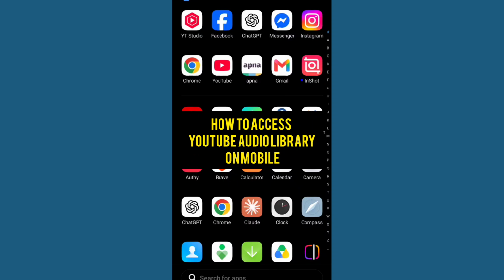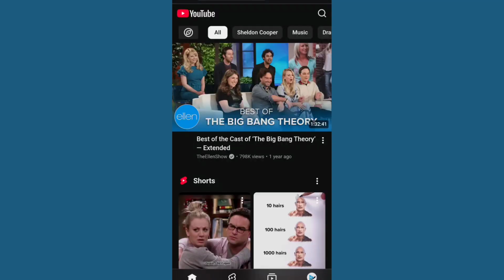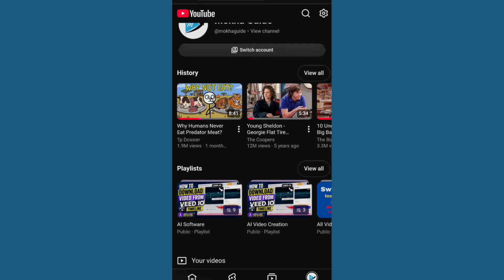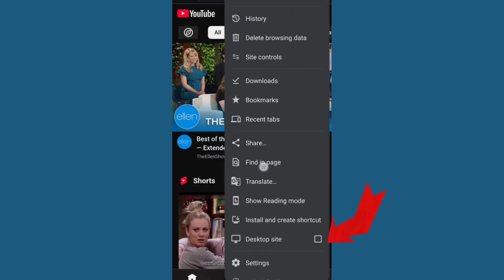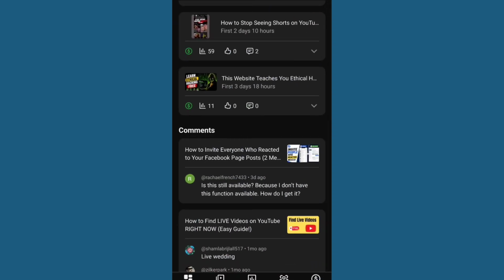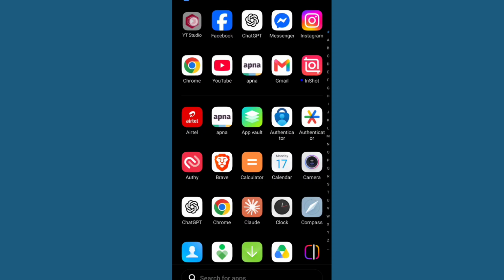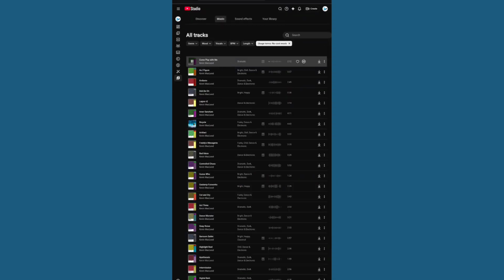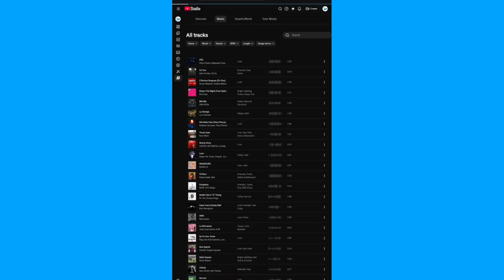How to Access YouTube Audio Library on Mobile (2026)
Can't find the YouTube Audio Library on mobile? In this tutorial, I'll show you how to access YouTube Audio Library from your phone using a simple browser workaround.
YouTube Studio's mobile app doesn't give you the same Audio Library experience as the web version, so I'll show you how to open YouTube Studio in your mobile browser using Desktop Site mode, access the Audio Library, and browse the available music and sound effects.
I'll also explain why simply opening YouTube Studio in your browser may redirect you back to the YouTube Studio app, and what you can do about it.

In this video:

How to access YouTube Audio Library on mobile
YouTube Audio Library mobile workaround
How to open YouTube Studio in Desktop Site mode
How to access Audio Library without the Studio app
Why YouTube Studio redirects to the app
How to access YouTube Audio Library from your phone
Quick tour of the YouTube Audio Library
Find music and sound effects for YouTube videos
YouTube's Audio Library is available through YouTube Studio and includes music and sound effects for creators.